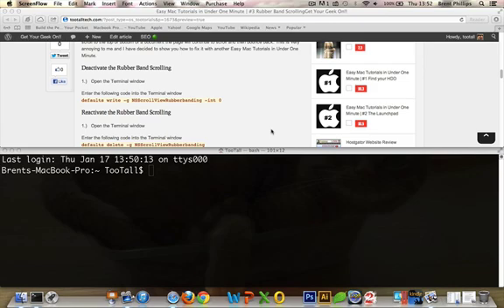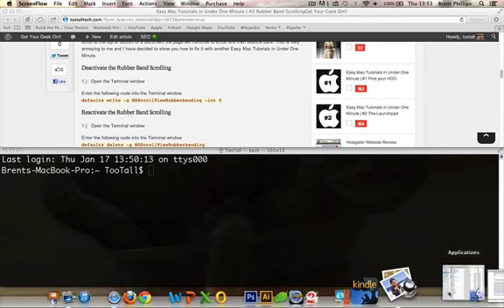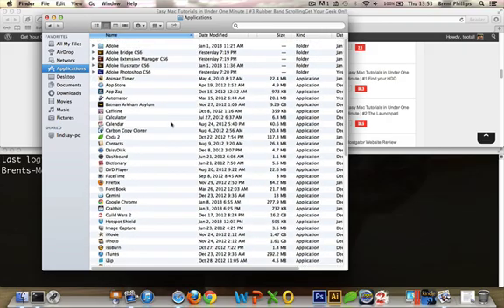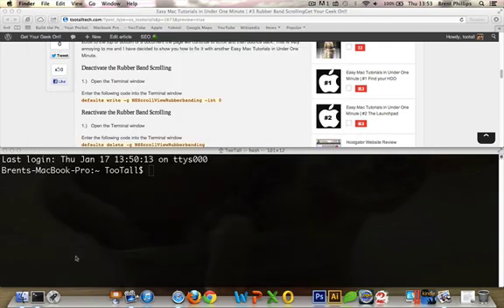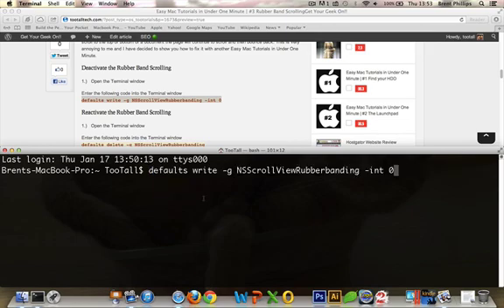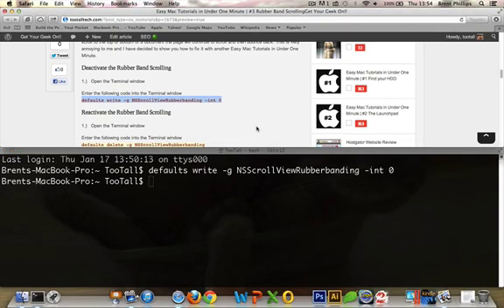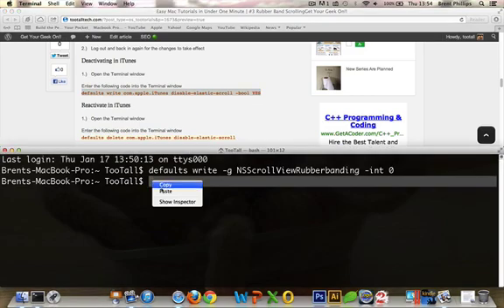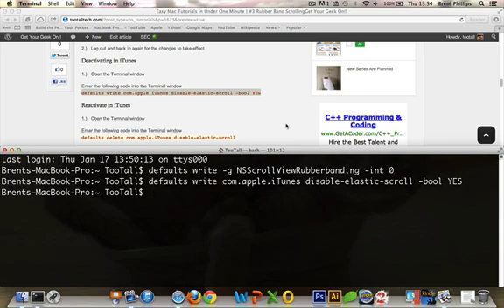Easy Mac OS X Tutorials in Under One Minute | #3 Rubber Band Scrolling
For today's Easy Mac OS X Tutorials in Under One Minute I am going to cover the ever so annoying Rubber Band Scrolling. What is rubber band scrolling? I thought you would never ask. In some applications when you scroll to the top or bottom of a document the page will continue to scroll and then bounce back. This is very annoying to me and I have decided to show you how to fix it with another Easy Mac OS X Tutorials in Under One Minute.

Deactivate the Rubber Band Scrolling

1.)   Open the Terminal window

Enter the following code into the Terminal window
defaults write -g NSScrollViewRubberbanding -int 0

Reactivate the Rubber Band Scrolling

1.)   Open the Terminal window

defaults delete -g NSScrollViewRubberbanding

2.)   Log out and back in again for the changes to take effect

Deactivating in iTunes

1.)   Open the Terminal window

defaults write com.apple.iTunes disable-elastic-scroll -bool YES

Reactivate in iTunes

1.)   Open the Terminal window

defaults delete com.apple.iTunes disable-elastic-scroll

Summary

This is a quick little trick that you can do if you are stickler for detail as I am. The more that we do these the more comfortable you will get with the Terminal window which is the KEY to tweaking the MAC OS X. To my knowledge this does not work with Safari L Get Your Geek On!